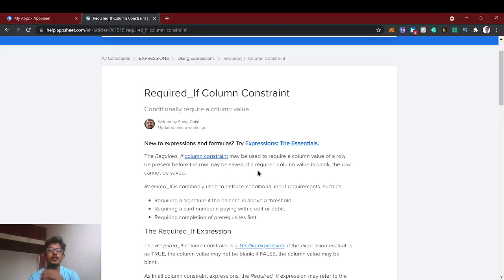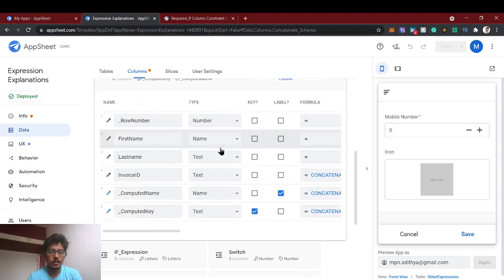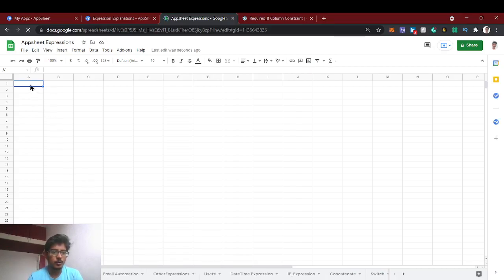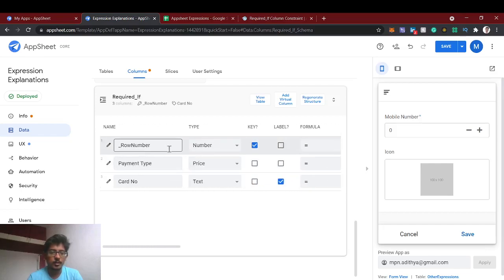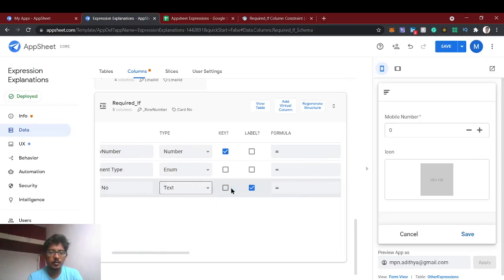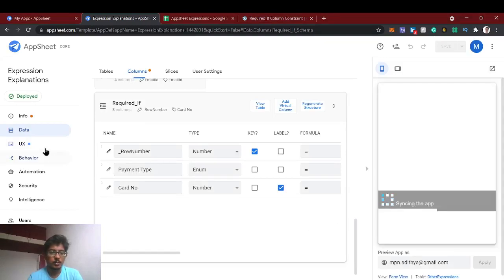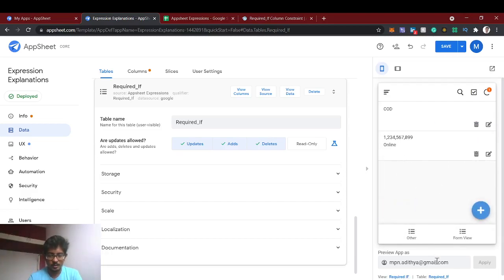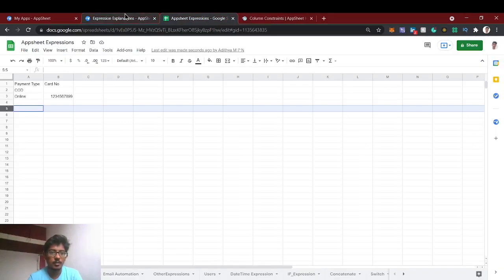How to use Required_If Expression in Appsheet | Payment Method | Column Constraints in Appsheet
In this tutorial, we gonna see about the Required_If Expression with Payment Method Validation in Appsheet